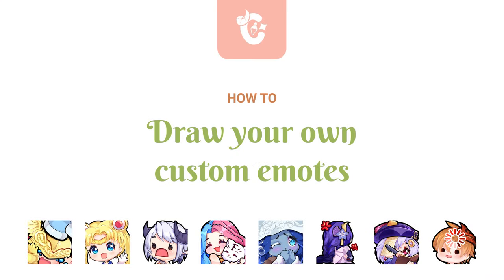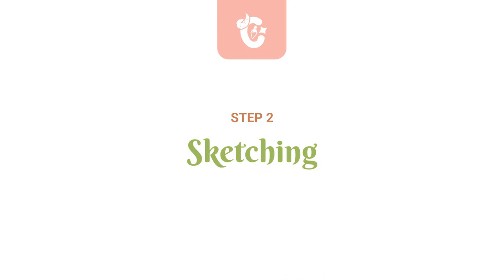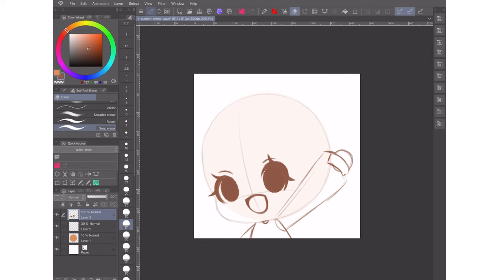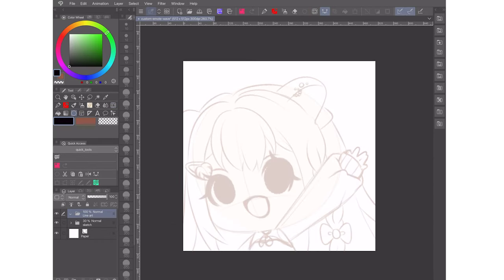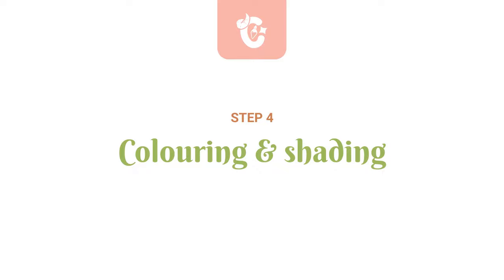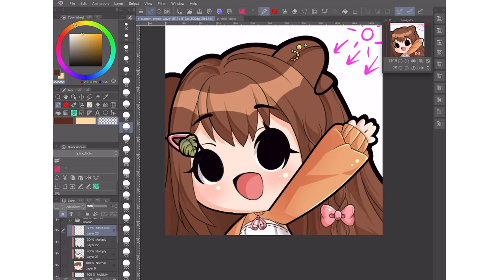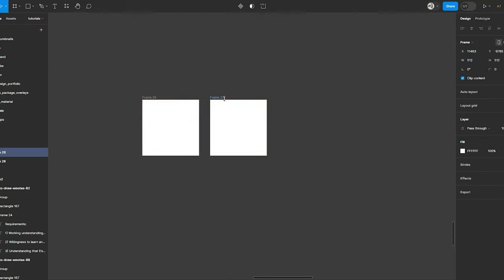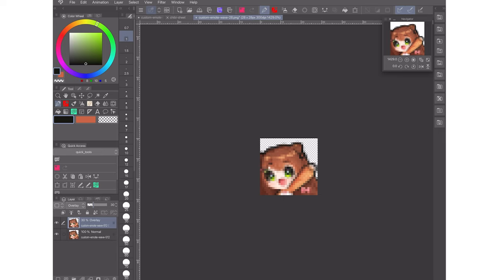How To Draw Custom Emotes For Twitch, Youtube or Discord ✧ Clip Studio Paint Tutorial for Beginners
Hello and welcome to my first fully fledged and voiced over tutorial! 😂 I get a lot of questions about my drawing process so I wanted to share it with you. I hope it helps! This video is aimed at beginners in the art community and can be followed even if you use PaintToolSai, Procreate, Photoshop or any other drawing program!

Be sure to check the links below for some additional resources, and please consider helping my channel grow by liking this video, subscribing and commenting what you would like to see a future tutorial on ❤️

─── ° ✧ *General* ✧ ° ───

🌱 Tablet: iPad Pro M1 12.9'
🌱 Software: Clip Studio Paint
🌱 Tools: Continuous Curve, Lasso Fill
🌱 Brushes: Mapping Pen, G-Pen

─── ° ✧ *Brushes* ✧ ° ───

─── ° ✧ *Helpful links* ✧ ° ───

─── ° ✧ *Timestamps* ✧ ° ───

✨ 00:06 ── Intro
✨ 00:18 ── What you need
✨ 00:39 ── Getting references
✨ 01:33 ── Sketching
✨ 04:12 ── Lineart
✨ 06:09 ── Colouring and shading
✨ 07:32 ── Cthululel's Eye Tutorial
✨ 08:02 ── Final details
✨ 08:38 ── Exporting with Figma
✨ 09:31 ── Exporting with browser
✨ 09:58 ── Editing 28px emote

─── ° ✧ *Other places to support me* ✧ ° ───

─── ° ✧ *Credits* ✧ ° ───

─── ° ✧ *Tags* ✧ ° ───